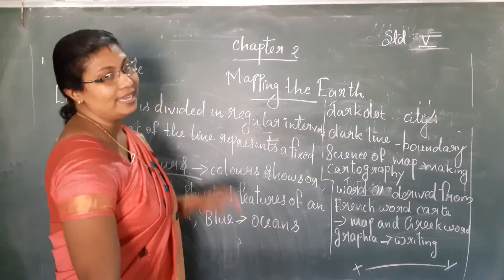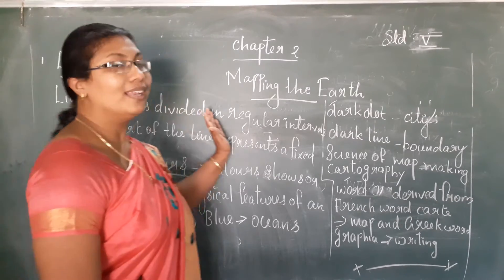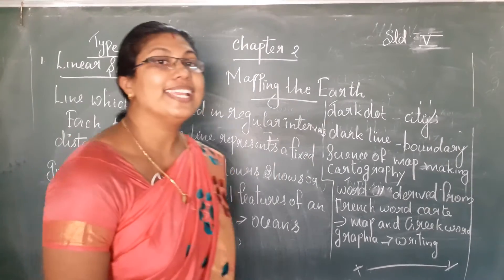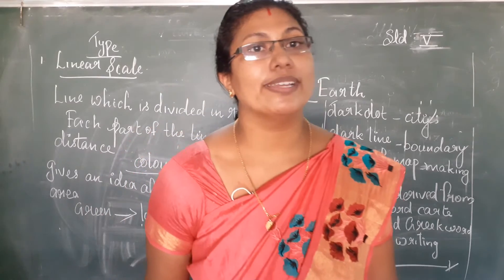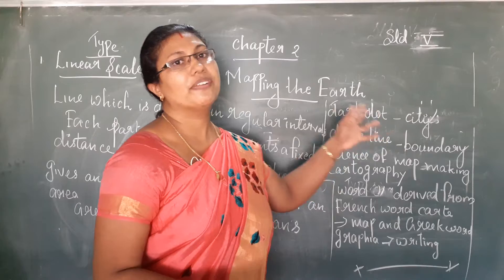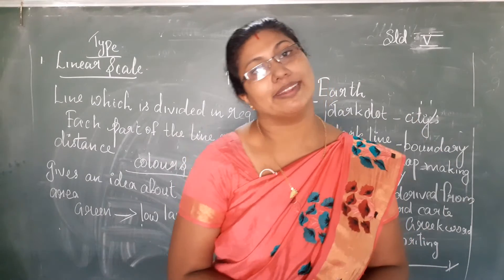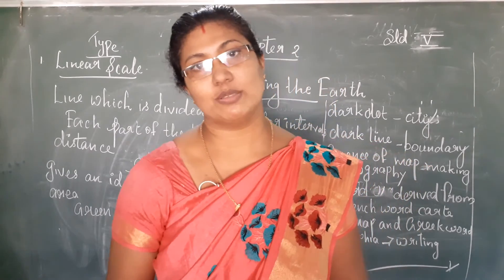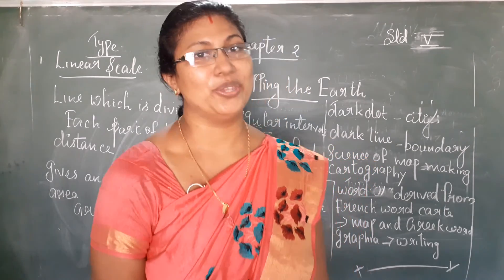SS STD V